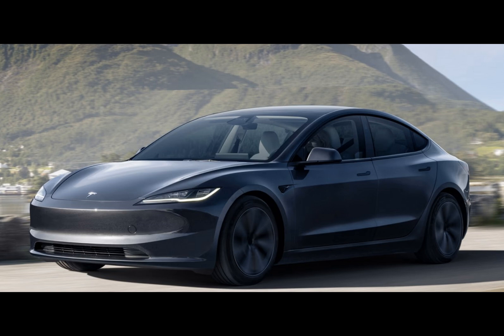New Tesla Model 3 scores surprising result in real-life range test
The new Tesla Model 3, codenamed Highland, has started being delivered to customers in North America. A customer conducted a range test, driving the Model 3 from full to empty at around 70 mph. The EPA-estimated range for this model is 341 miles, and in the test, it achieved 327 miles at 70 mph with temperatures ranging from 55°F to 60°F. This result is very close to the EPA estimate, indicating the accuracy of their range numbers. Additionally, the Tesla computer's estimate at the start of the test was only off by a small margin, showing its commendable accuracy.

In terms of charging, the Model 3 gained 160 miles of range after being plugged into a V3 Supercharger for 15 minutes, starting from a nearly empty battery. Tesla advertises